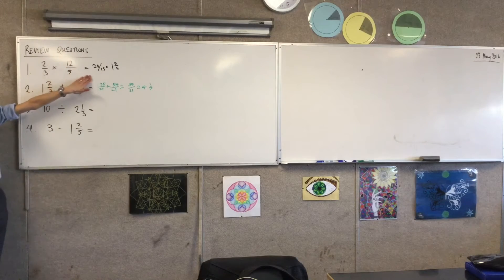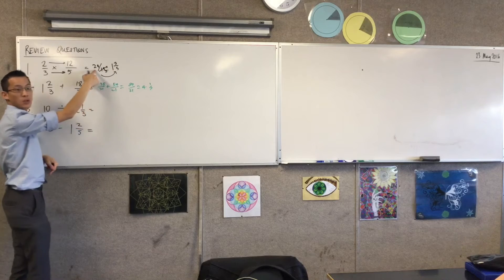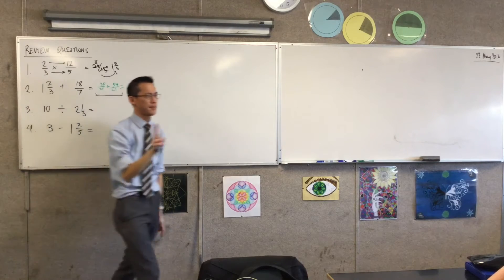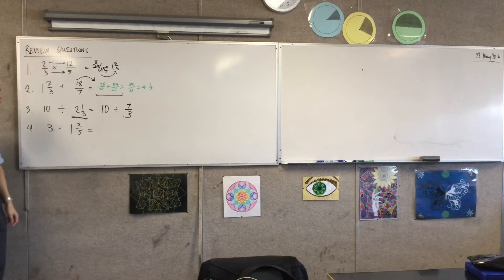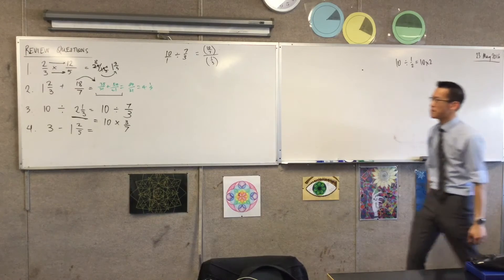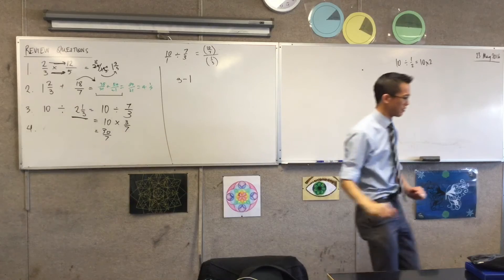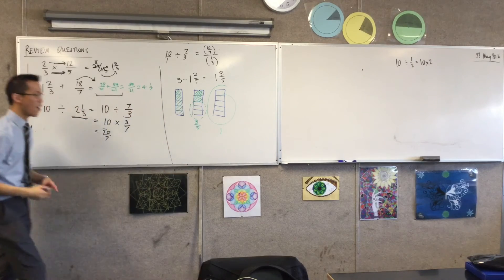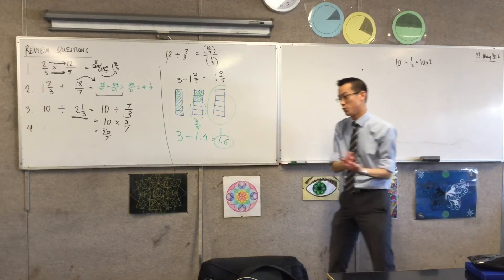Laws of Arithmetic (1 of 3: Computation with Fractions)